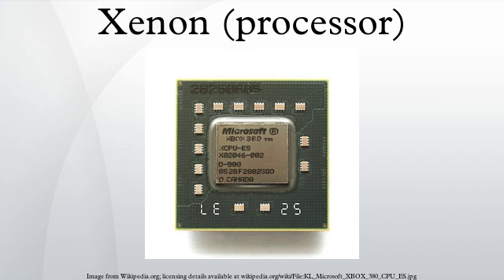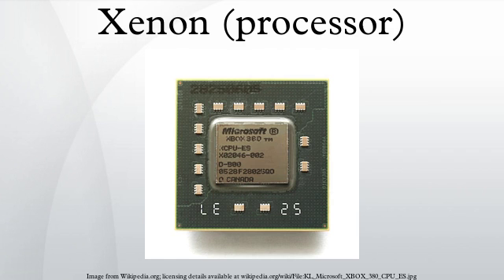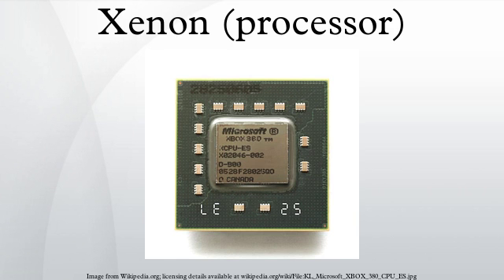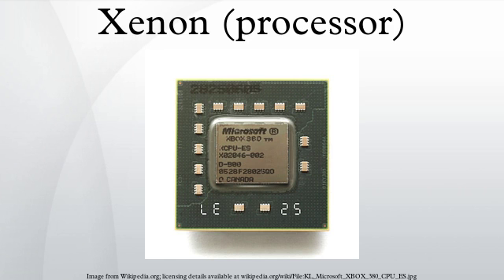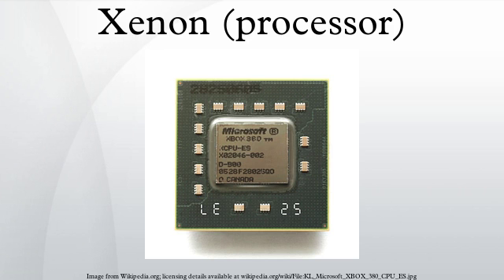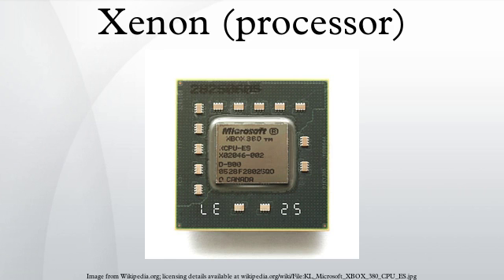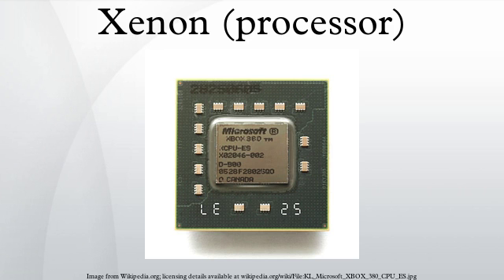Xenon (processor)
Microsoft XCPU, codenamed Xenon, is a CPU used in the Xbox 360 game console, to be used with ATI's Xenos graphics chip.
The processor was developed by Microsoft and IBM under the IBM chip program codenamed "Waternoose", which was named after Henry J. Waternoose III in Monsters, Inc.. The development program was originally announced on 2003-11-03.